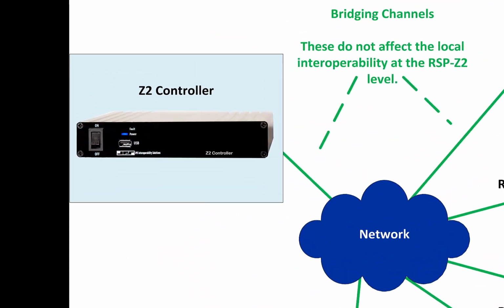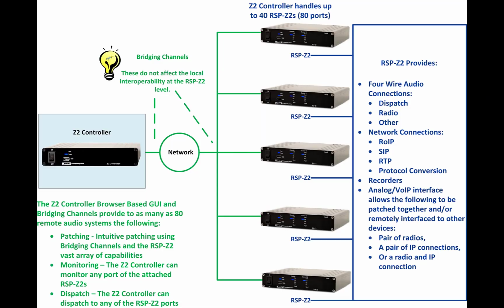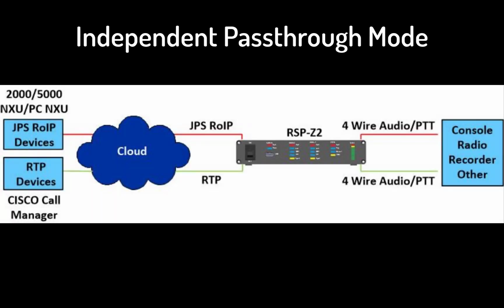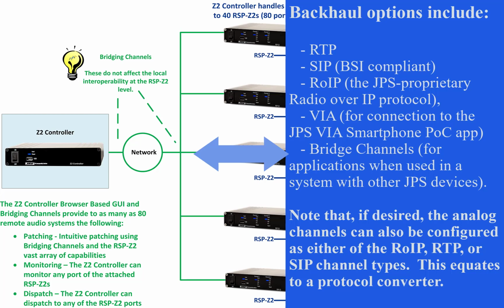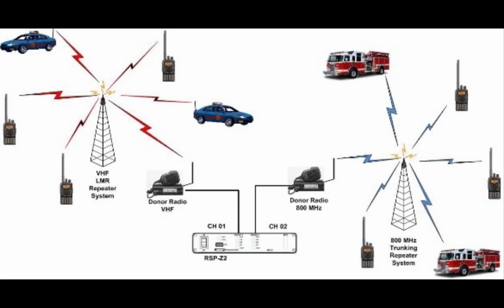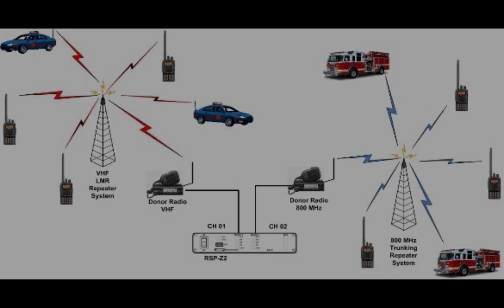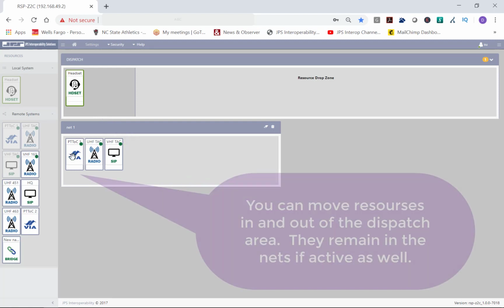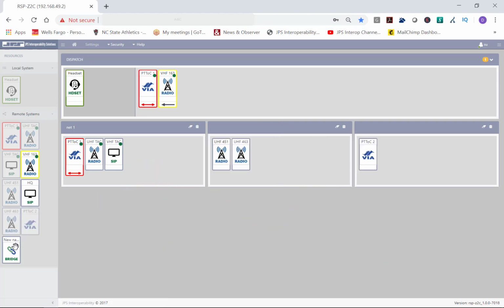Z2 Controller, RSP-Z2, and Bridging Channels for Dispatch, Control, and Monitoring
This video describes the recently released Z2 Controller with browser-based GUI and shows how it works using Bridging Channels to interface RSP-Z2s together.  The Z2 Controller and RSP-Z2 are both discussed at a high level.

The versatile Z2 Controller’s browser-based GUI allows intuitive patching, monitoring or dispatch to as many as 80 RSP-Z2 remote audio systems.

Benefits:
• As many as 80 remote communications systems can be interfaced to create a large and capable wide area interoperability system
• Provides dispatch capability through the browser-based GUI
• Can use a PC, Smart Phone, or Tablet for configuration and control
• USB port supports software upgrades and monitor/dispatch with specified USB wired/wireless headsets
• Optional interfaces include specified desktop microphones and IP recording systems
• Powered by a Linux OS; includes SSH capability

Voice Communications Interoperability:
Easily create interoperability nets that cross-connect the various voice communications systems interfaced to the Z2 Controller.

Versatile Dispatch:
Using the browser-based GUI and a variety of audio options including a USB headset, Desktop boom mic, radio handset, etc., a dispatcher can monitor and/or converse with any number of the Z2 Controller’s connected systems.

GUI:
Through the Z2 Controller GUI, an operator can create interoperability nets by drag and drop operations on icons that represent each of the system endpoints that are interfaced by the RSP-Z2 units.
An operator can also perform dispatch operations on all endpoints. Icons can be individually set for full two-way communications or monitor only.